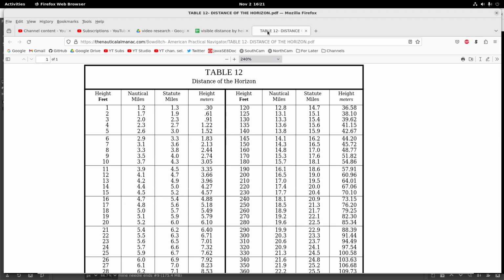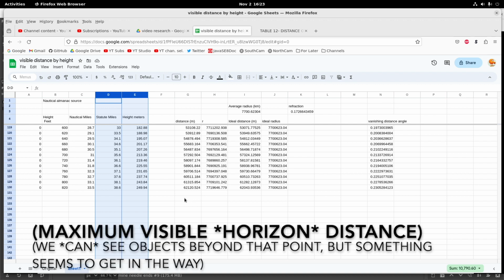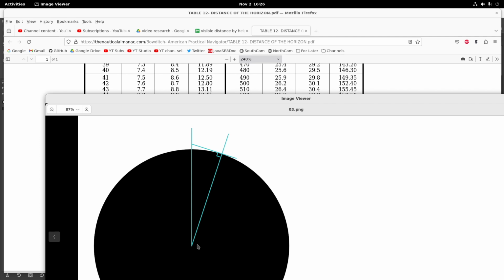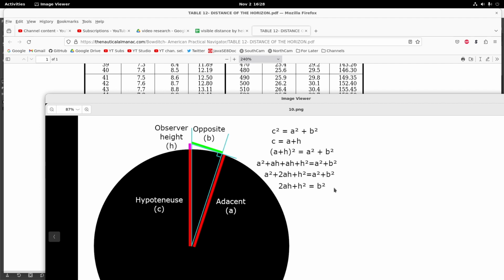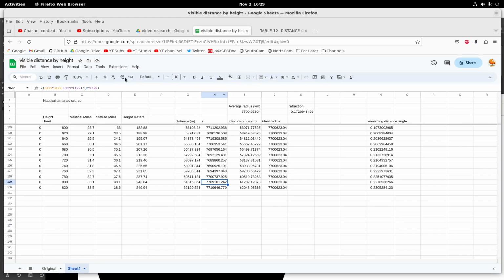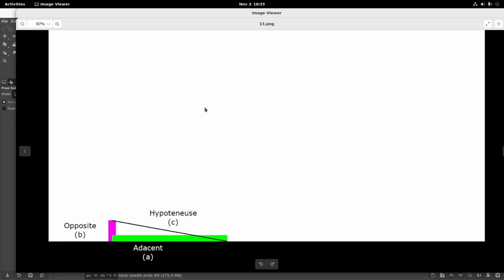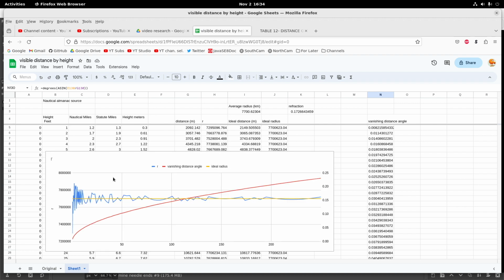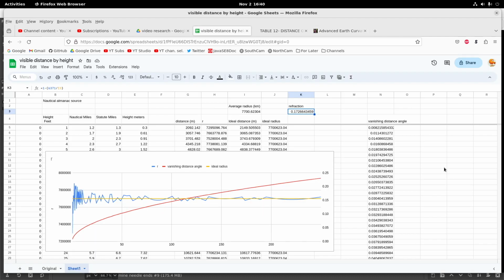Calculating R from table 12 of the nautical almanac (to show flat earthers how easy it is)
On a whim, I took the nautical almanac table 12 data set and using the observer height and horizon distance, derived the earth's refracted radius.

Once again, this shows the GlobeEarth works just fine and the alternative FlatEarth vanishing point angle hypothesis does not line up at all with the data.